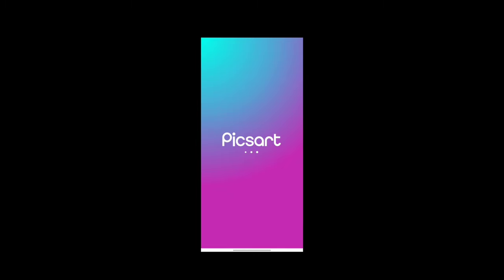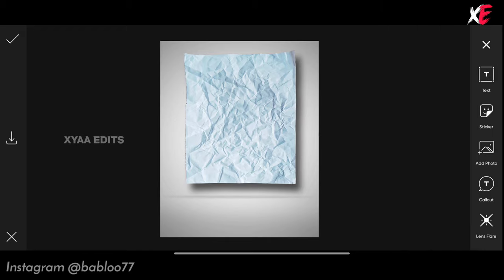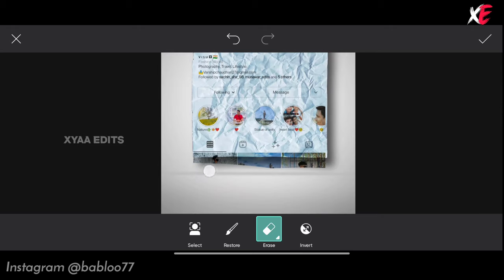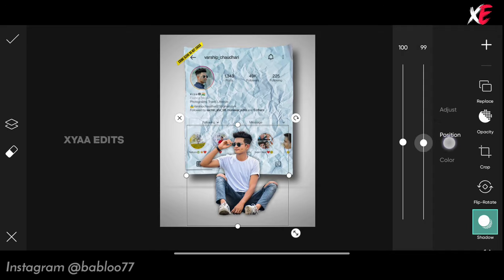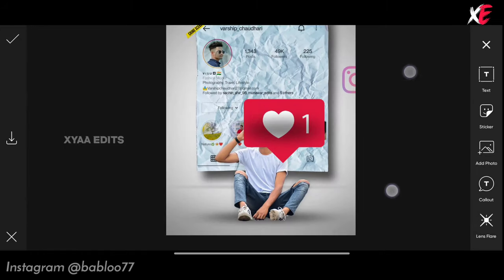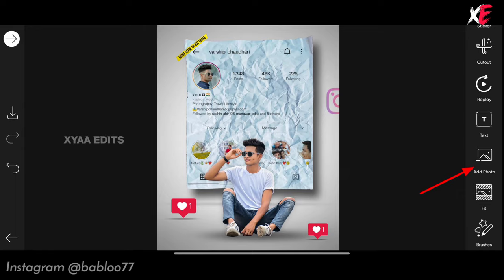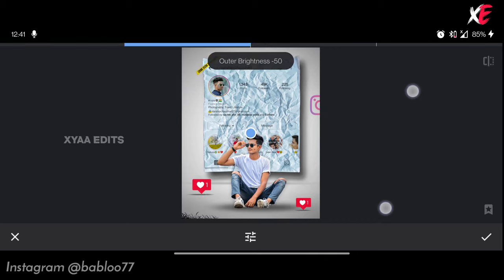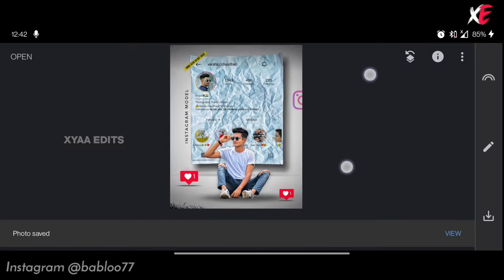instagram Creative Photo Editing || Picsart Editing New Style - Xyaa Edits🔥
nstagram Creative Photo Editing || Picsart Editing New Style - Xyaa Edits🔥

PicsArt editing
Photo Editing

HOW TO DOWNLOAD PNG..? ⬇️
open Website Link below and download directly or else search Xyaa Edits.com in Google and download my Png and backgrounds. ⬇️

00:00 intro